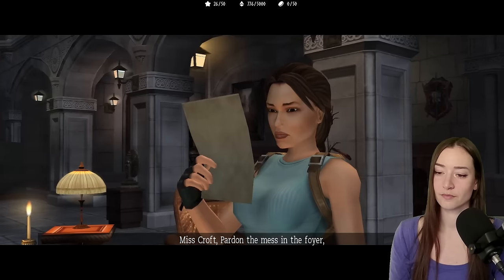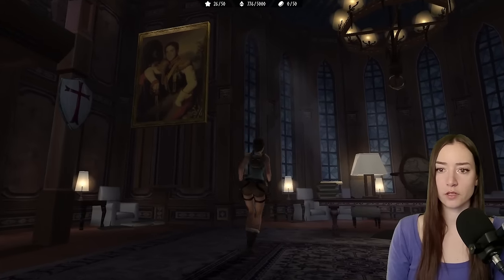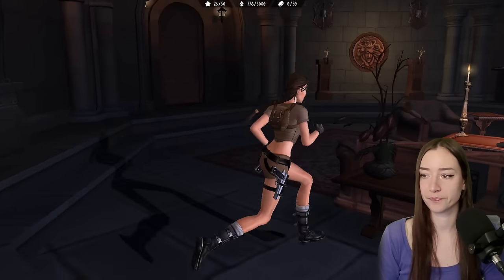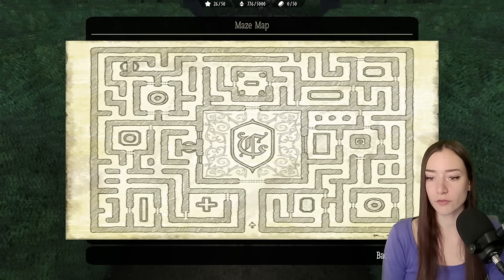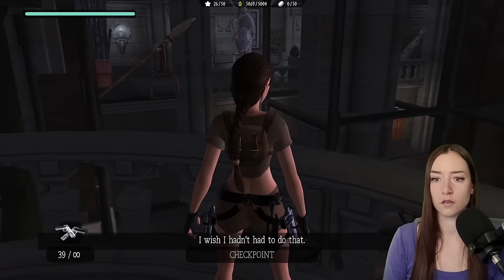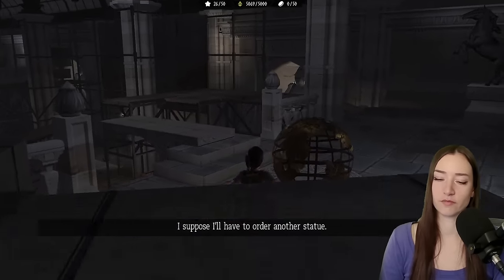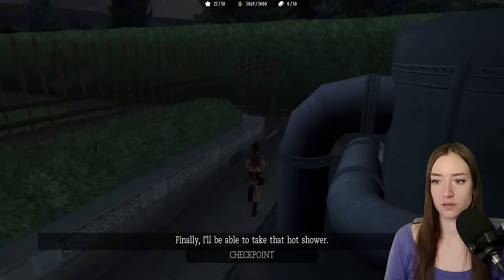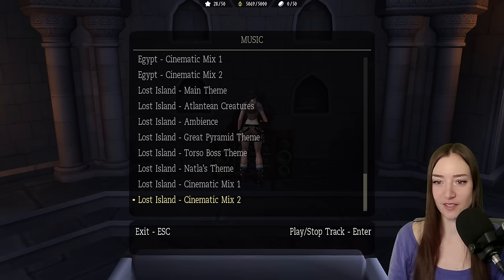The Mysteries Of Croft Manor · TOMB RAIDER: Anniversary [Part 8]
Welcome back to yet ANOTHER Tomb Raider game!
We're now playing "Anniversary" - and yes, I know, Legend was released before this. BUT I heard that chronologically, this comes first, so I decided to start with this. Hope you'll enjoy my first playthrough of this game!

TOMB RAIDER: Anniversary
"Tomb Raider: Anniversary retraces Lara Croft's original genre-defining adventure, globe-trotting 3rd person action-adventure in pursuit of the legendary Scion artifact. Using an enhanced 'Tomb Raider: Legend' game engine, the graphics, technology and physics bring Lara's adventure and pursuit of a mystical artifact known only as the Scion right up to today's technology standards and offers gamers a completely new gameplay experience. Re-imagined, Anniversary delivers a dynamic fluidly and fast Lara Croft, massive environments of stunning visuals, intense combat and game pacing, and an enhanced and clarified original story."